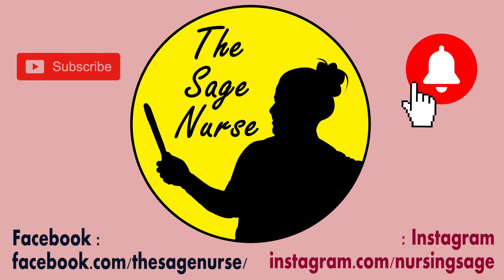Marks division & Tips to Score Good Marks in Nursing Exam||B.sc Nursing 1st Semester||SAGE NURSE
Hello,Aparajita here. This video describes about the first semester based exam of Bsc nursing. It is important to know about the marks division to get good marks. Along with that in this video you can get general idea about the important facts about scoring good marks in nursing exams.